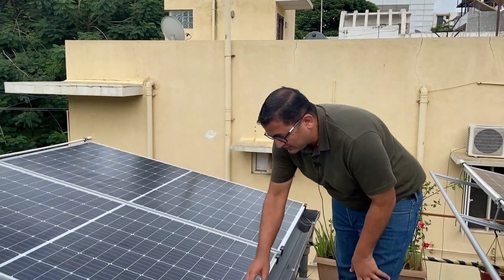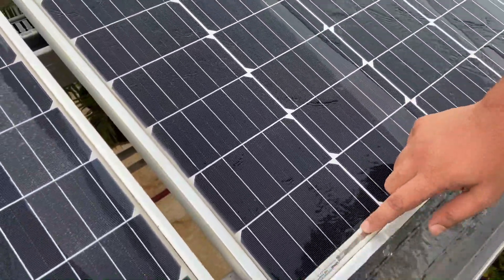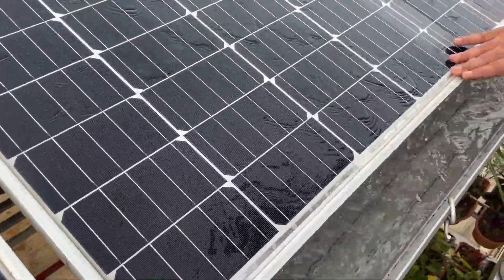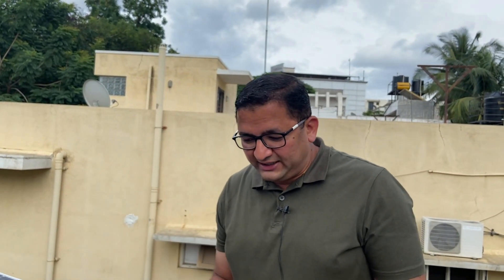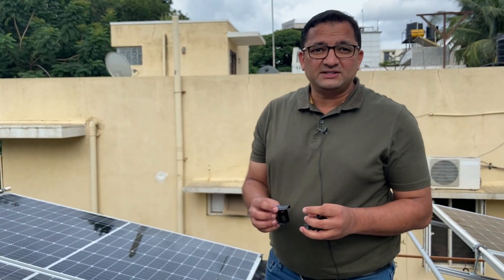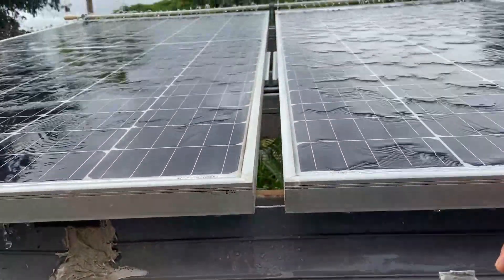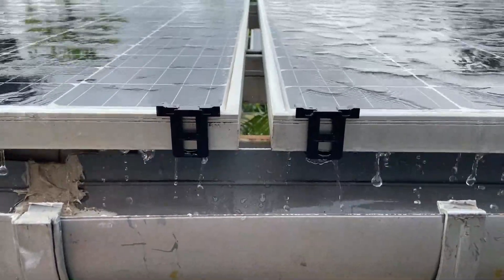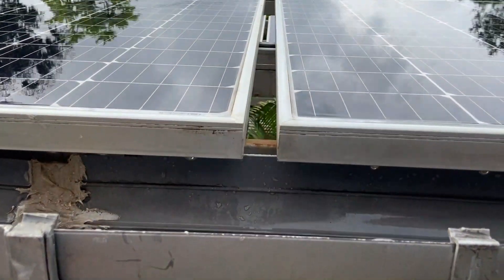Preventing Hot Spot Formation in Solar Panels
One of the major problems in Solar PV system is the cleaning of the solar panels .
Even if the panels are maintained regularly by cleaning with water, the dust sometime settles at the bottom edge of the panels resulting in hot spot formation .

The dust and water have to be periodically removed to prevent water ingress and hot spot formation .

In this video, we have tried to show how to restore the affected PV glass and also a simple technique to prevent water stagnation at the bottom of the panels.